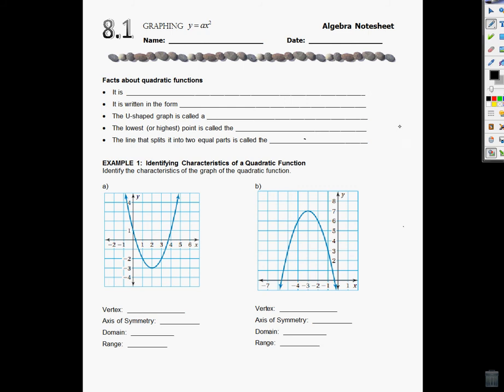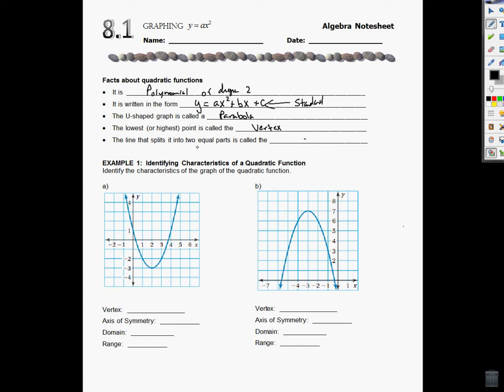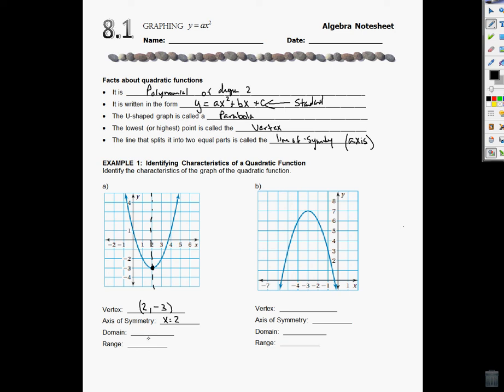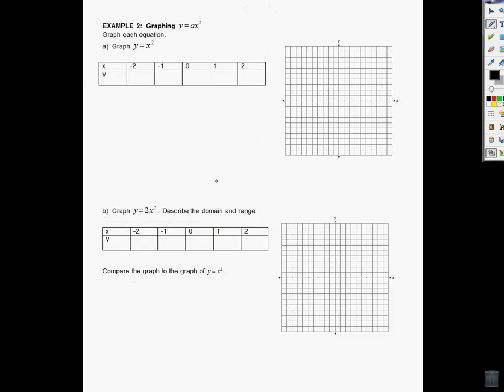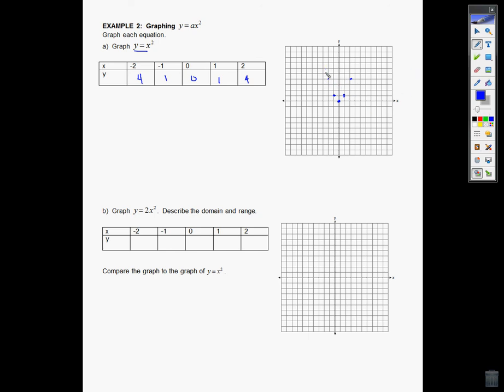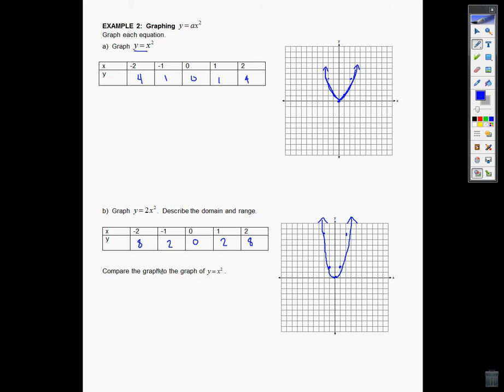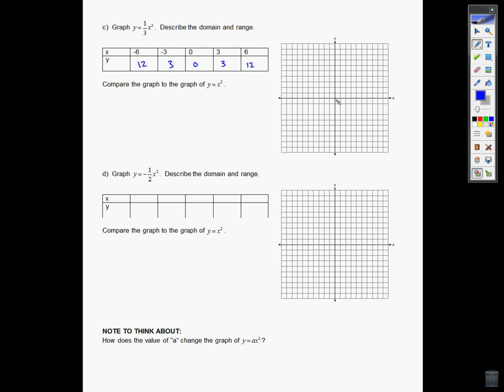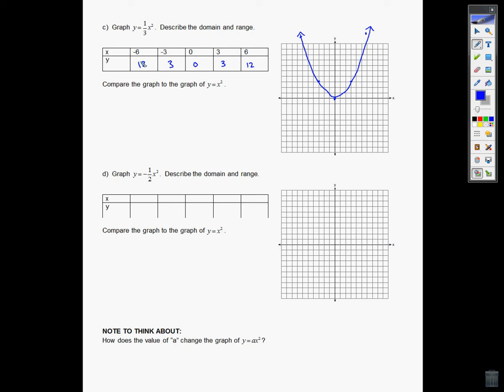Algebra 1 - 8.1 Graphing ax^2